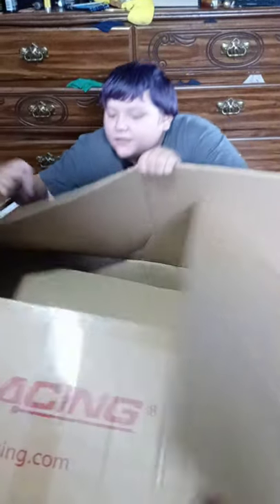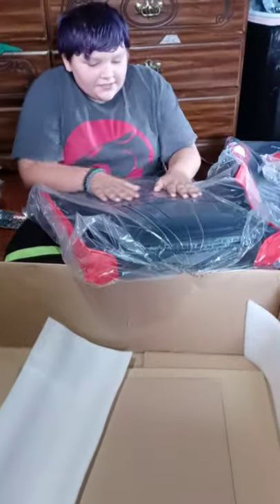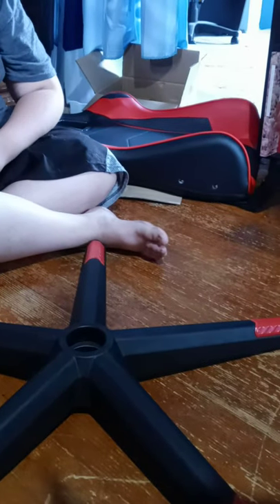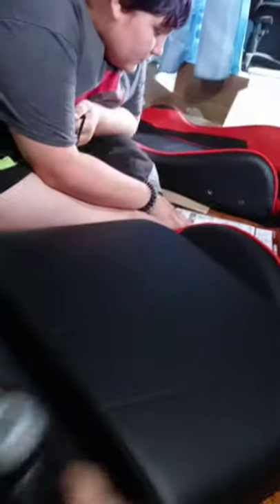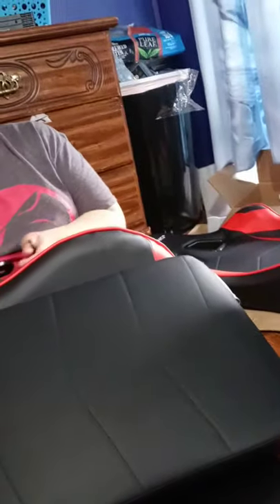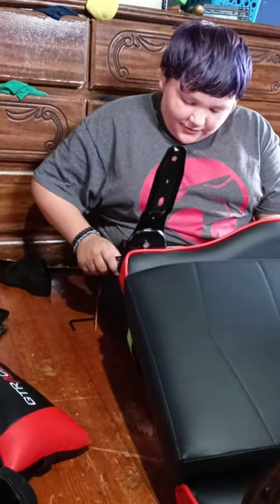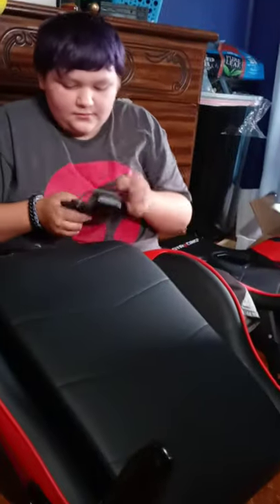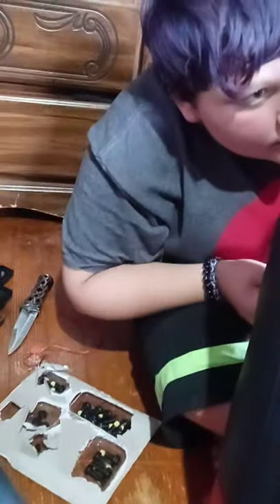Unboxing A Gaming Chair. Pt.1